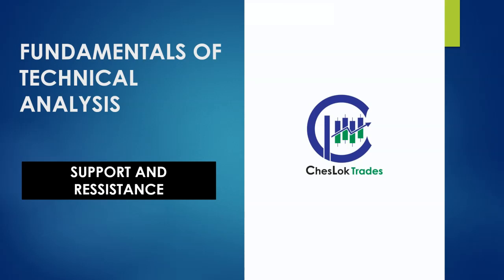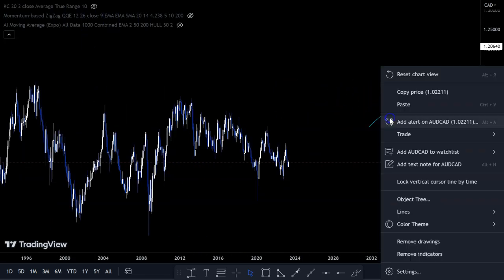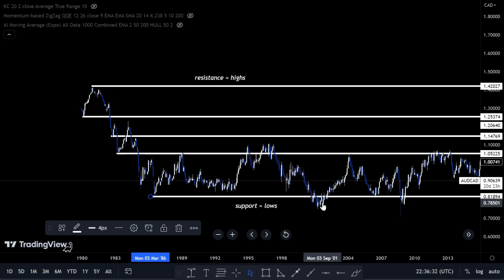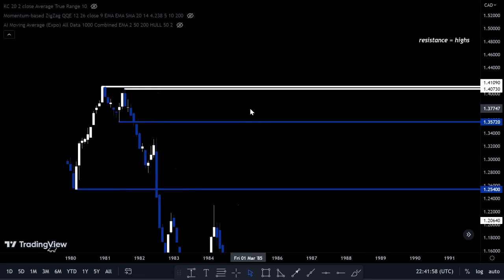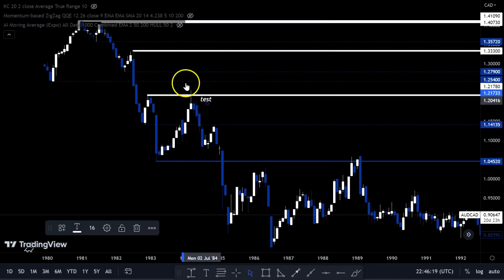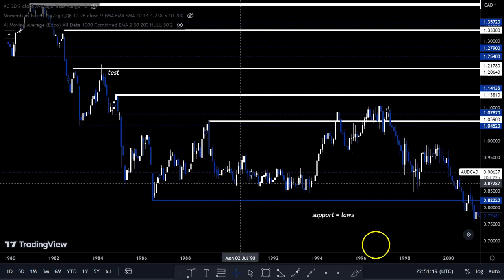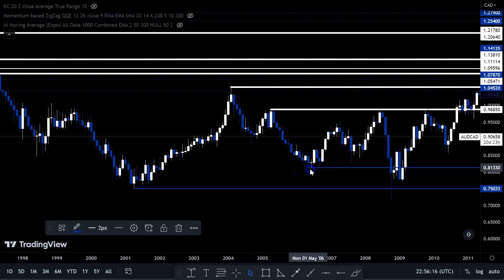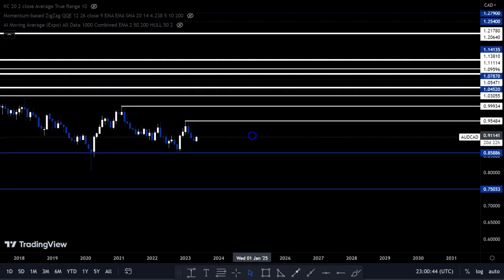Update your skills!!! Support and Resistance, Everything you need to know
This video will help simplify the concept of forex trading and help you build a firm foundation in TECHNICAL ANALYSIS

Telegram (you can ask questions and get updates)